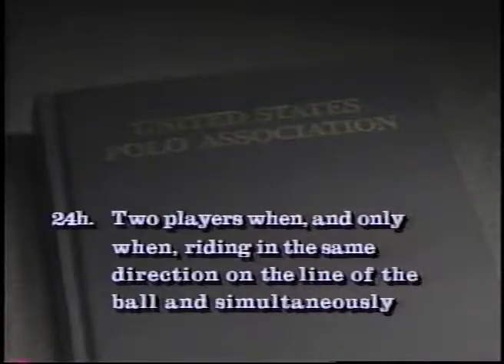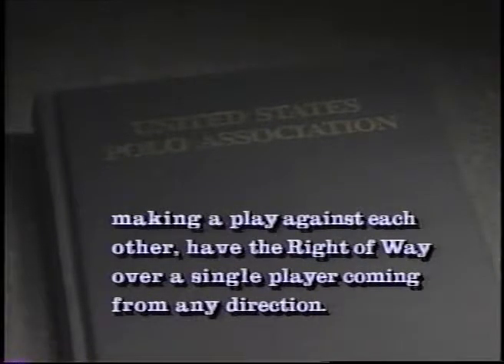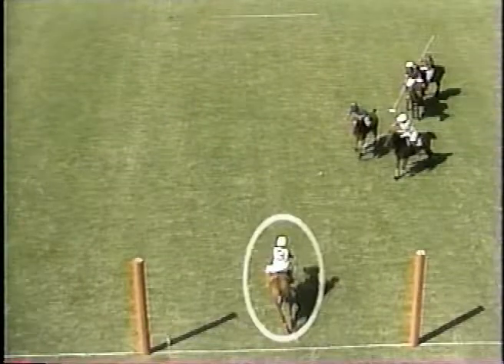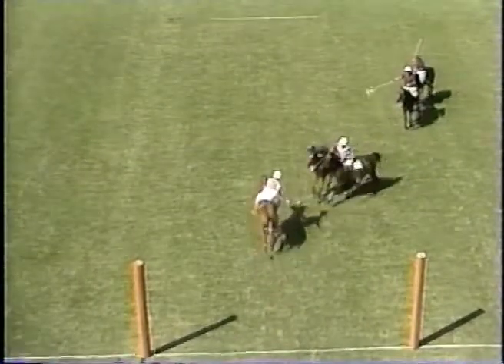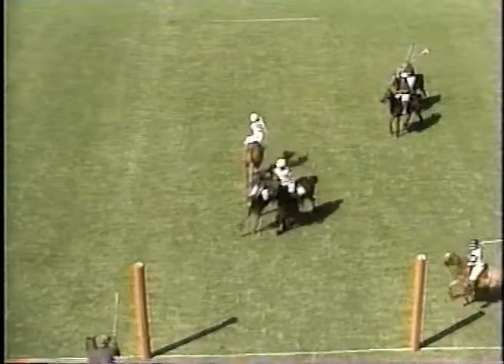7 Two Players Following or Two Players Meeting Apple ProRes 422